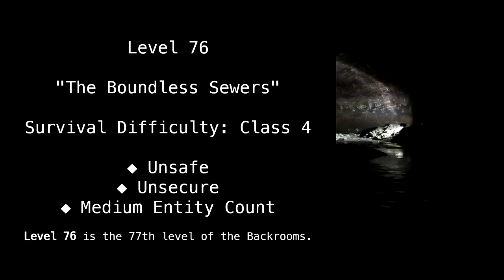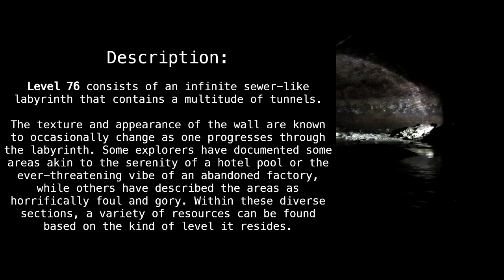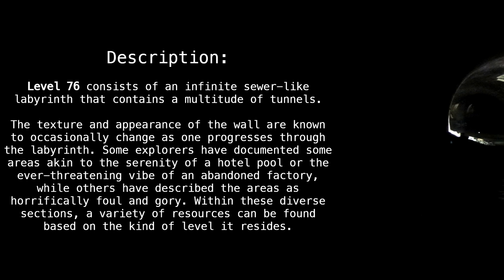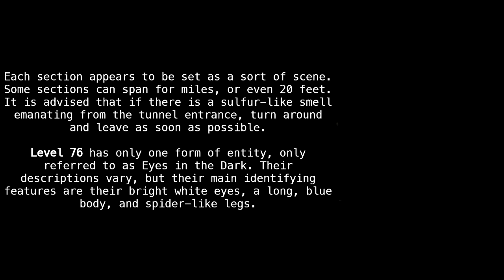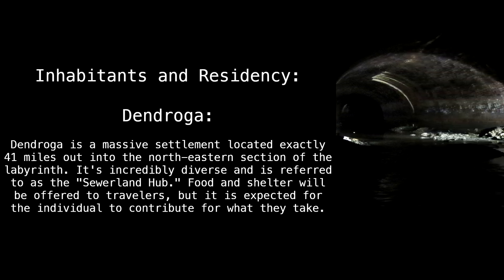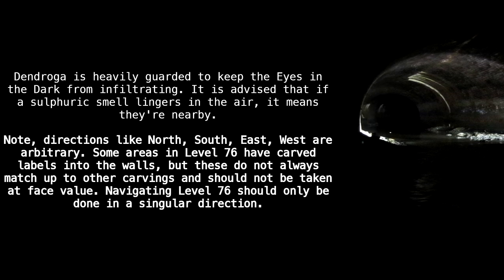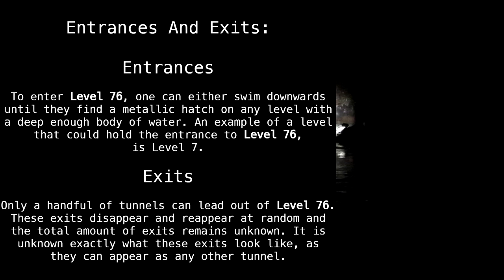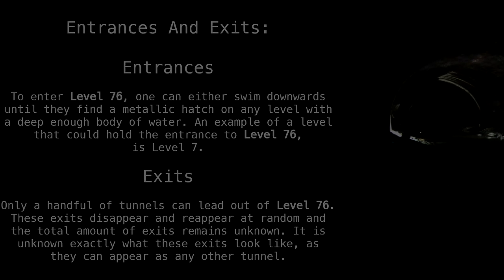Level 76 "The Boundless Sewers" [Backrooms Wikidot]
Oh boy. I've played this game, before.

Article by "Smith Machine".

Sections:
00:00 - Classification
00:19 - Description
01:29 - Inhabitants and Residency
02:26 - Entrances And Exits